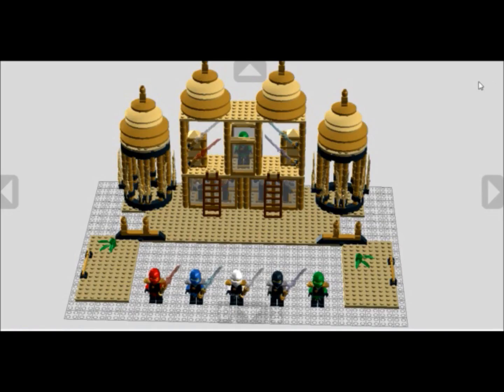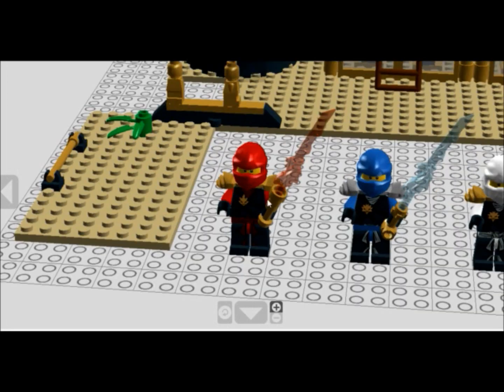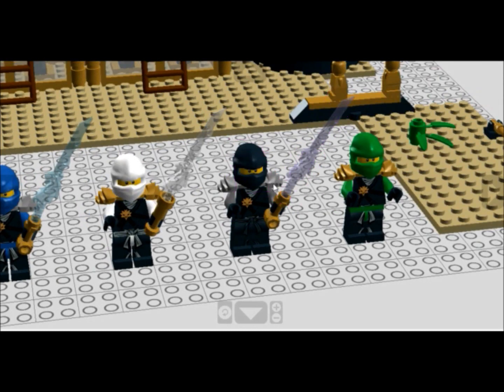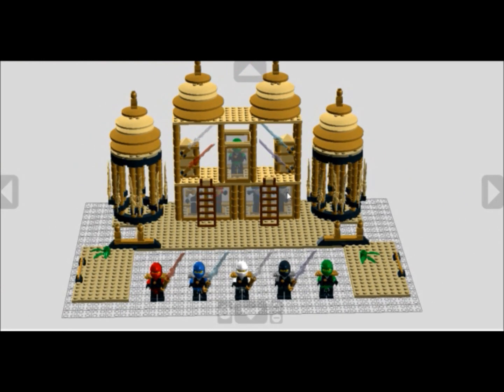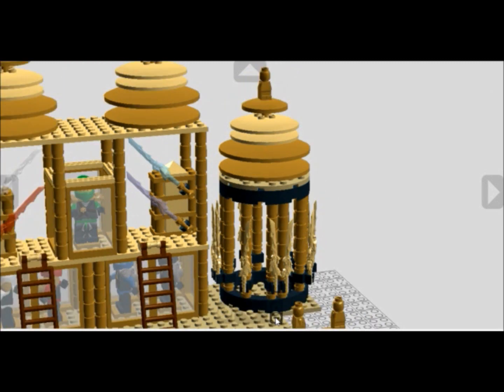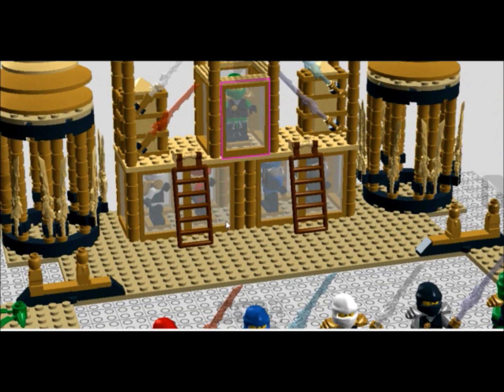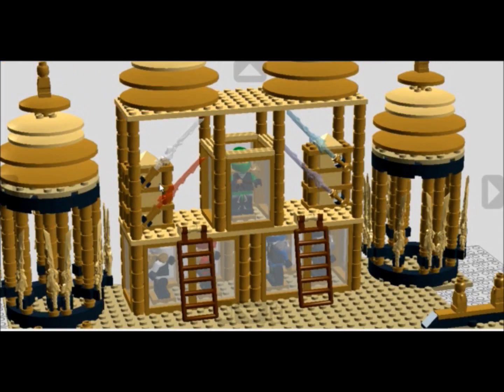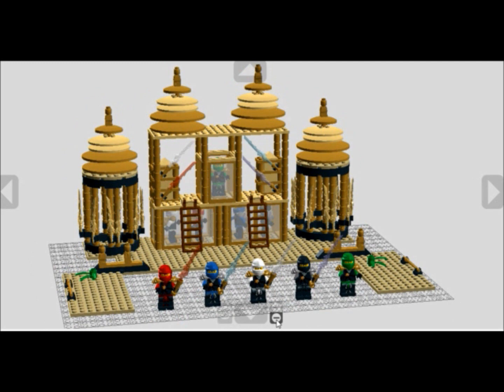LEGO Ninjago - The Light Temple moc (Derek3020's Advent Calendar 2012 - Day 22)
Derek3020's Advent Calendar 2012 - Day 22 - LEGO Ninjago - The Light Temple moc